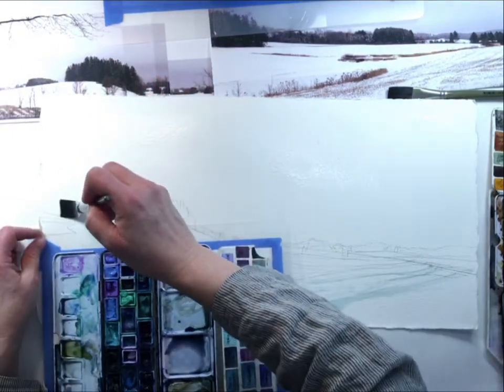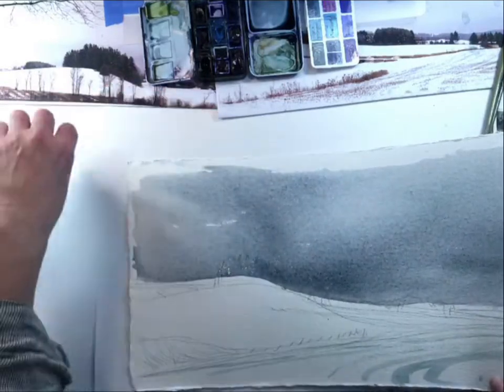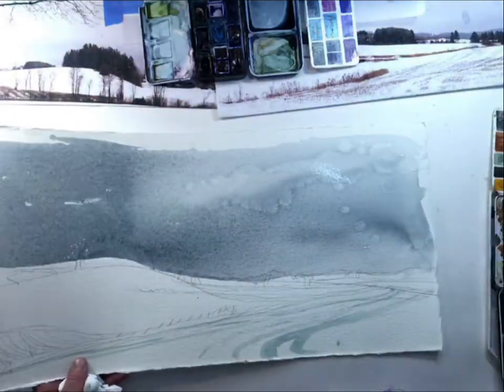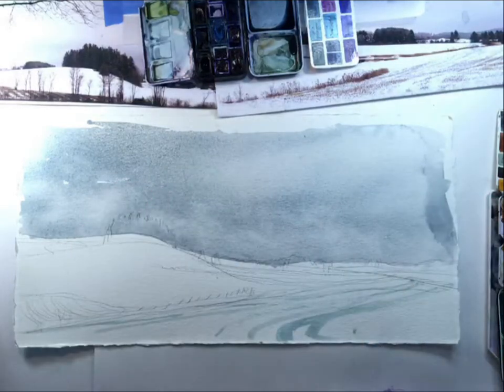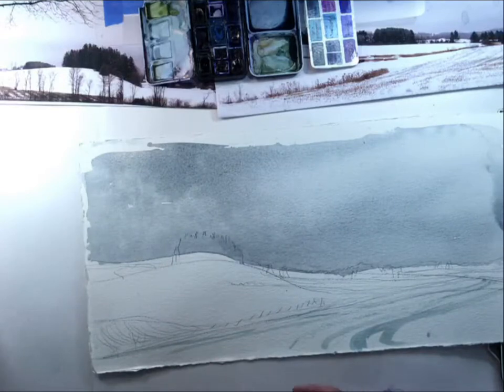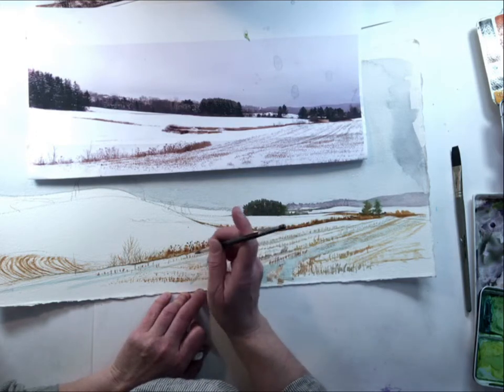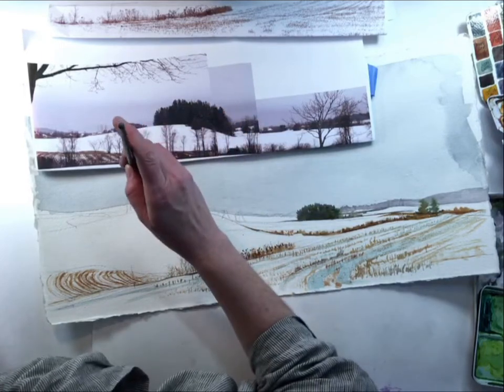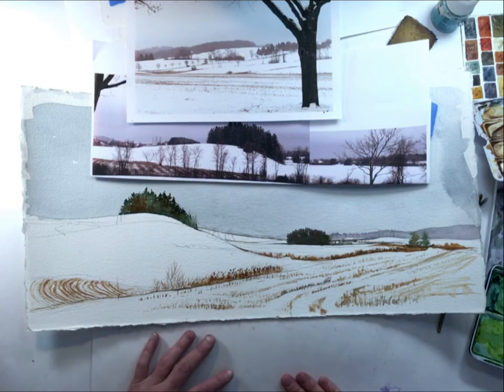Watercolor Classes Online! Winter scene "Inspired by Wyeth"